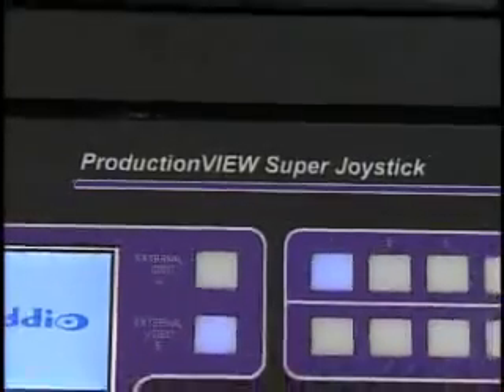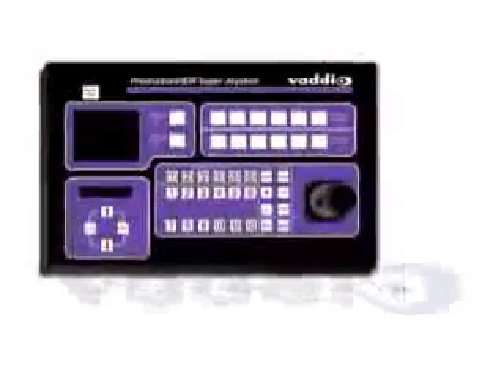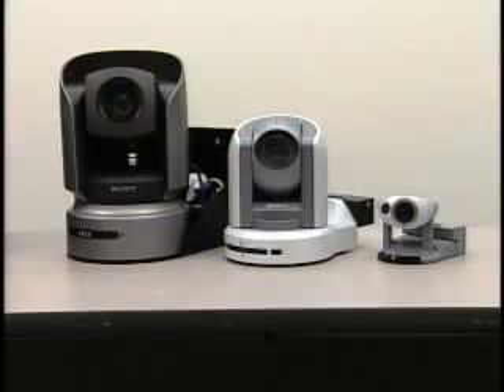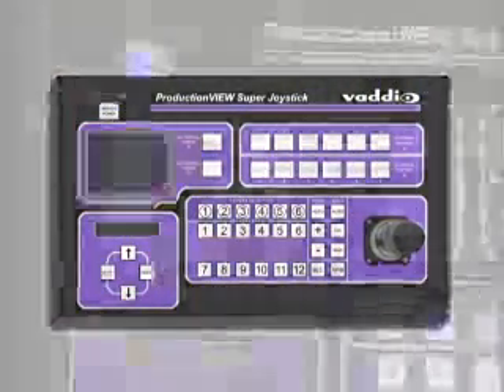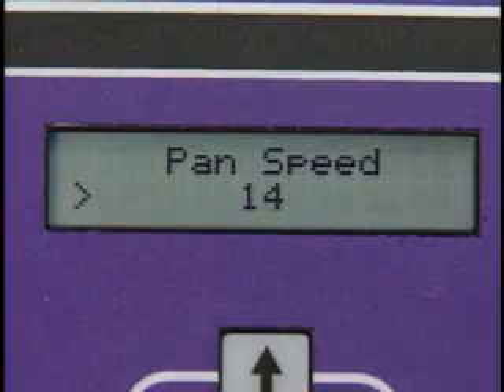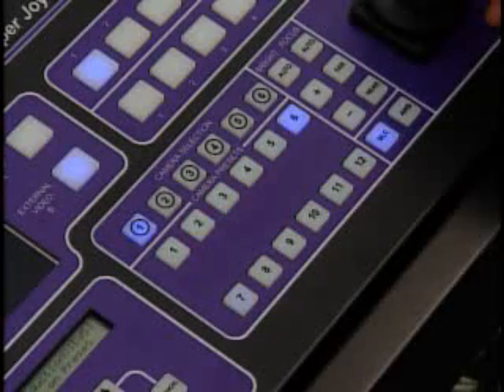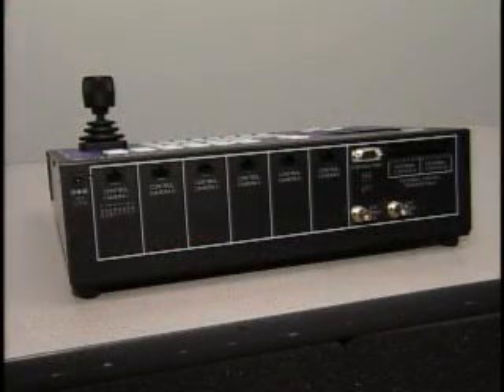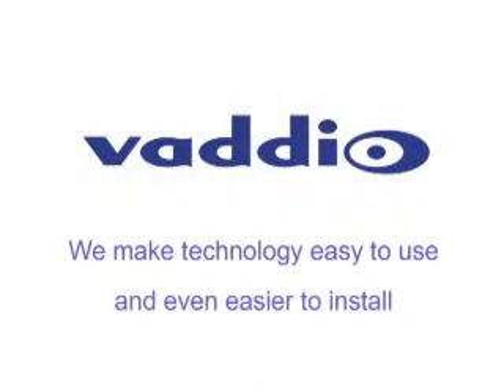Vaddio Super Joystick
The ProductionVIEW Super Joystick is a unique integration joystick with six discrete, auto-configuring RS-232 camera control ports for direct control of PTZ cameras, eliminating the need for daisy chain control cabling.